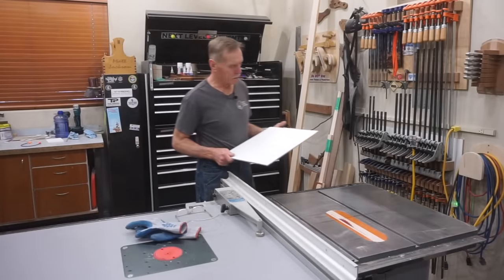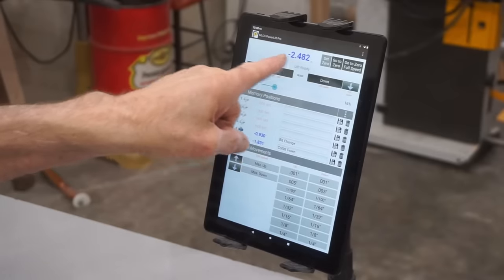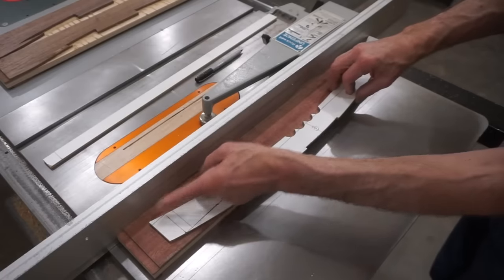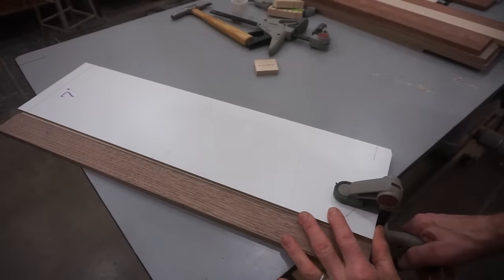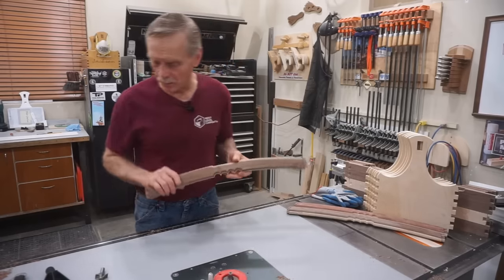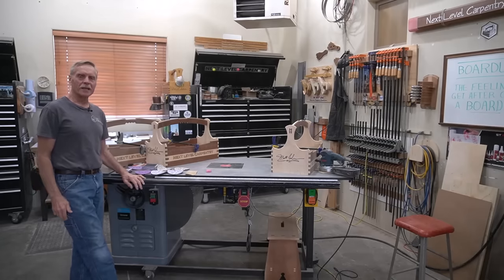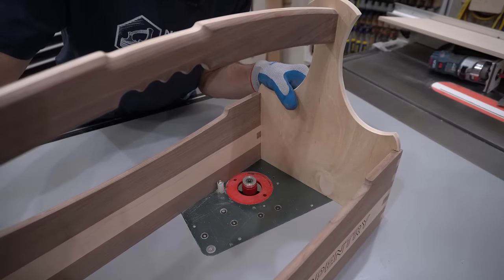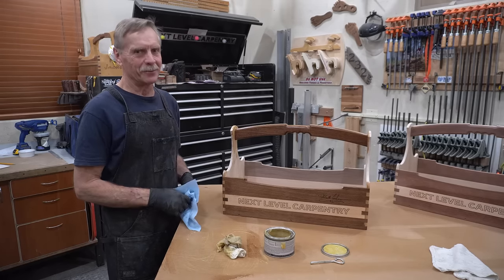Master Carpenter's Tool Tote Build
FREE PREMIUM CONTENT: Master Carpenter's Tool Tote Master Class build with no paywall! This 3-1/2 HOUR deep dive tutorial shows the entire build including joinery, jigs, fabrication and glue up with detours into digital router lift operation, laser engraving and application of a flawless finish. Buckle up, hang on and enjoy!

FWIW YouTube's "Super Thanks" feature a great way to 'tip' content creators and is active on the Next Level Carpentry Channel... juss sayin' 😉

Tools and supplies you see in use during this video are available through the Next Level Carpentry Influencer's Page on Amazon:

Note to Viewers: Purchases made through these links are at the same low online price you expect but Amazon pays small ad fees to the Channel that help justify the time I invest producing videos you watch for free on YouTube so I really appreciate it.

Check out the xTool P2 - The Smartest CO2 Laser Cutter at the link where you live:

Score a steal of a deal on any of my favorite CA glue products... get 15% off any and all Starbond CA Glue and Accelerator by using exclusive offer code "NLC15" during checkout at the Starbond

YouTube allows only 5 Video Card Links per video so here's 6 of 11 that I couldn't add to the video:
1:31:10 Care & Feeding of the DW735 Planer
2:07:03 xTool P2 55 Watt CNC laser
2:07:30 Lasered Louvers
2:20:07 Workshop Skyhook
2:34:24 Zero Clearance Throat Plate Insert
2:57:40 Pro Tips for Better Beltsanding

Chapter List
0:00 Introduction
01:26 Make template for ends
09:46 Make end pieces
22:40 Powerlift Pro router lift features
34:48 Flush trim end pieces
36:05 Clear handle mortises
38:29 Handle template segue
39:00 Make and use arc-drawing sticks
44:00 Cut handle template
45:31 Adjust handle width from 1-3/4” to 2”
48:12 Fabricate handles
48:54 Hande blank width adjustment
51:40 Glue-up laminated handle blanks
53:43 Shape handles
1:05:38 Handle width issue explanation
1:08:12 Resume handle fabrication
1:14:03 Informercial
1:15:09 Flush trim handles
1:17:23 Fabricate side piece blanks
1:26:54 Glue-up side piece blanks
1:28:30 Resume side piece fabrication
1:35:08 Finger joint fixture and cutting
1:49:30 Initial dry-fit of tooltotes
1:50:03 Re-notch accent strips
1:51:54 Cut sweeping arcs in sides
1:57:34 Routing thumbnail edge profiles
2:04:34 Dry-fit ‘complete’ tool tote
2:04:52 2” wide handle reveal
2:05:42 Laser engrave banner
2:15:44 Laser engrave signature
2:29:58 Laser engraving vs scoring
2:31:35 Accent tenon teeth
2:33:40 Chip’s tooltote sand-o-rama
2:38:04 Fab wedged tenon wedges
2:42:37 Glue-up tooltotes
2:55:40 Beltsand joinery flush
3:00:13 Make tooltote bottoms
3:09:11 Final detail and varnish
3:20:00 Outtro
3:21:12 End of the end of the…